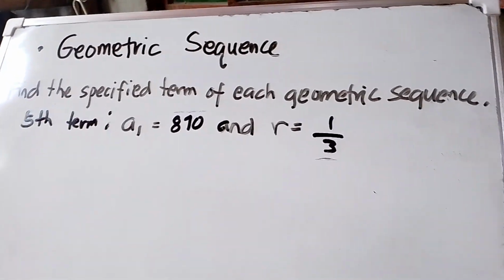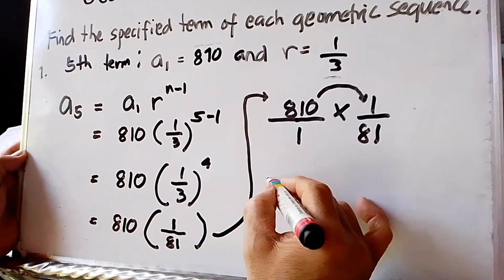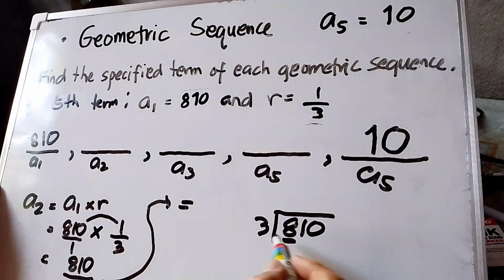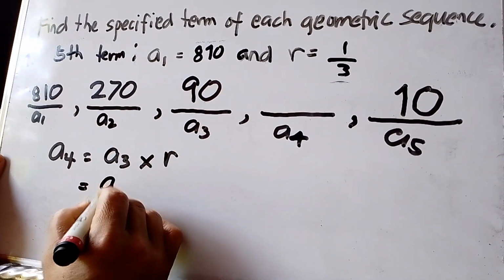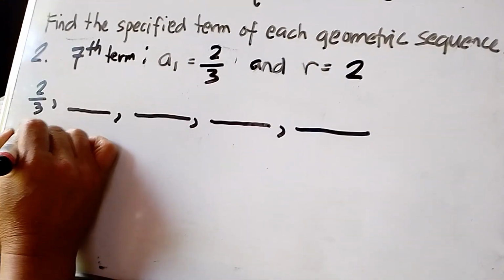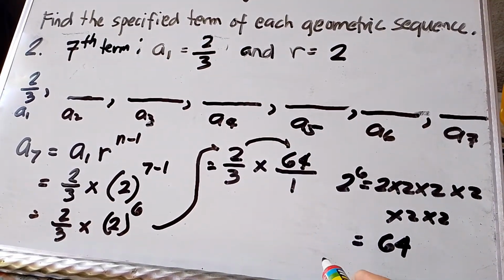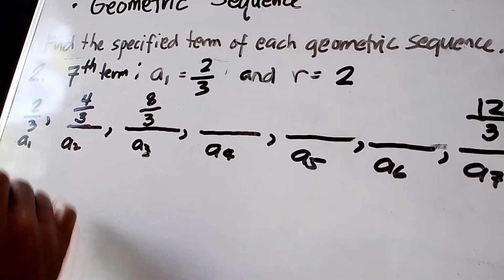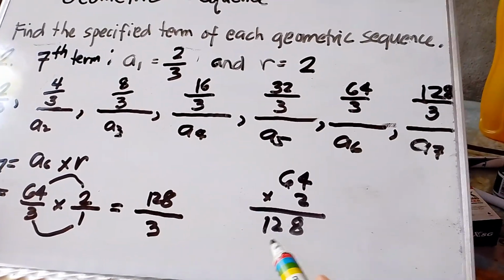Part 3 Geometric Sequence for Grade 10 | Franz MATHS TV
Part 3 Geometric Sequence for Grade 10
and the specified term of each Geometric Sequence. 5th term: a, = 180 and r= 1/3